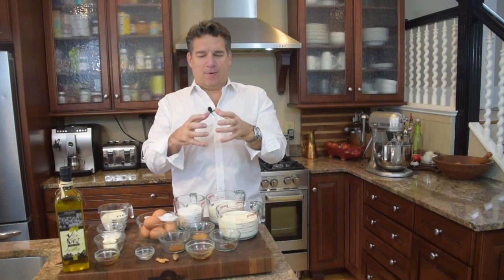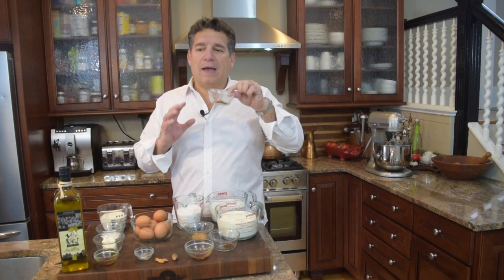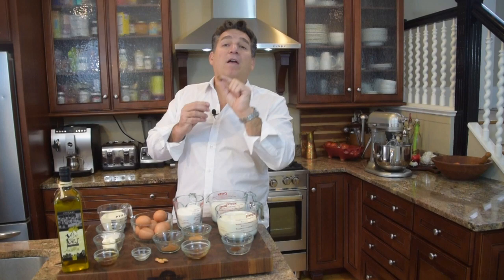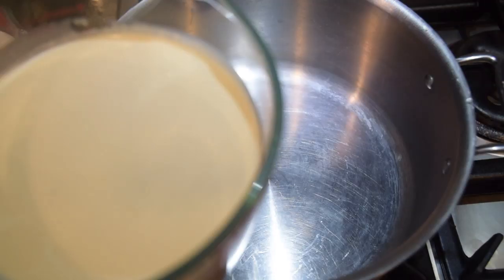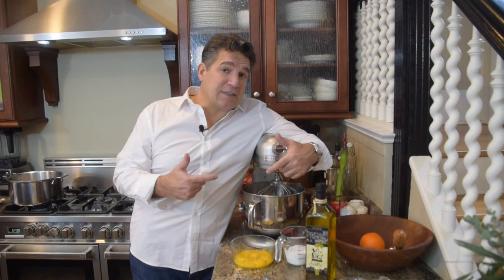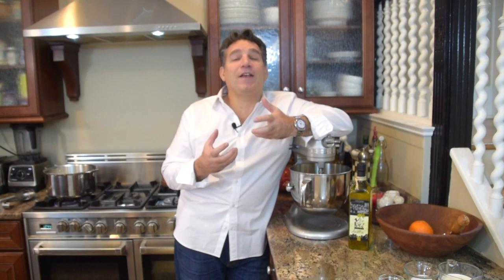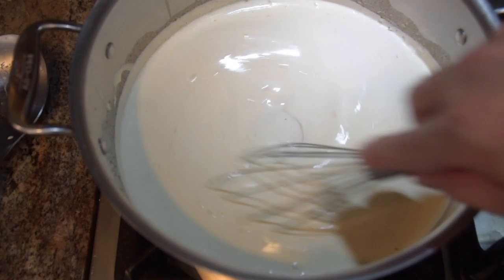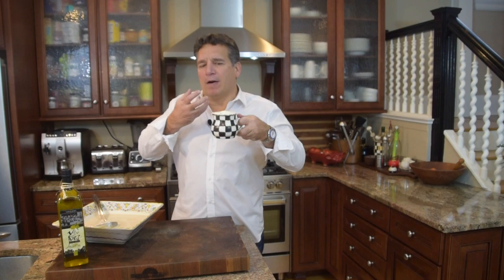Kicking Delicious Eggnog | Cooking Italian with Joe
This kicking delicious eggnog is perfect for the holidays!